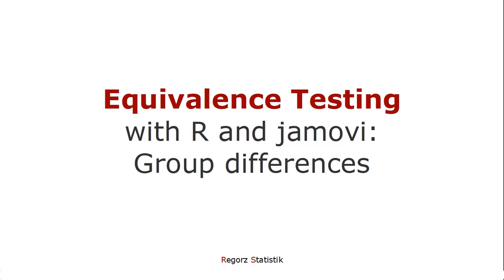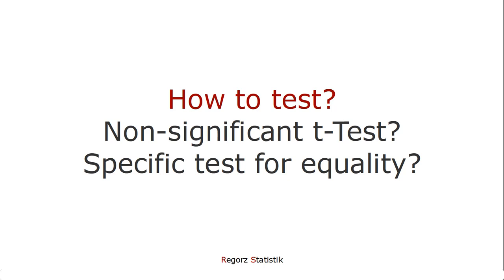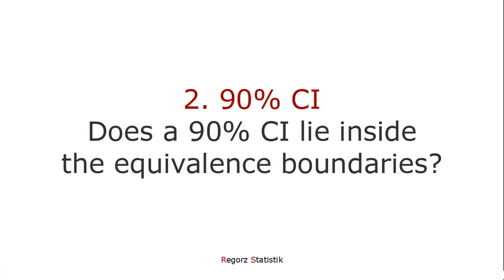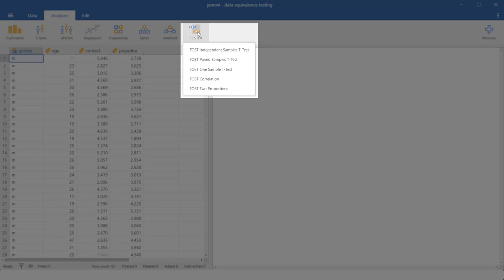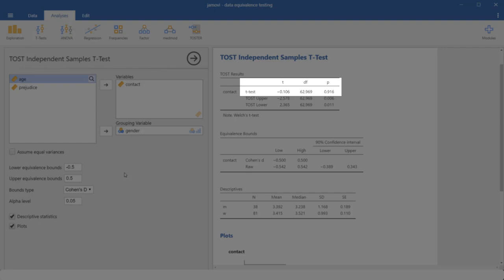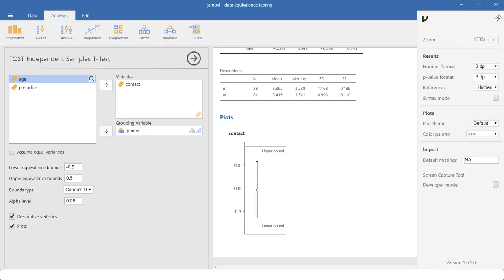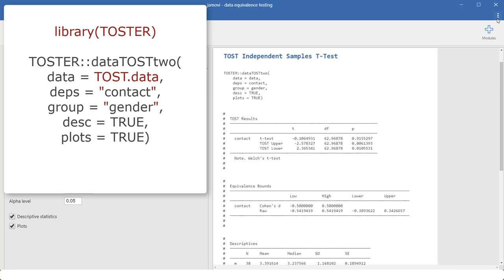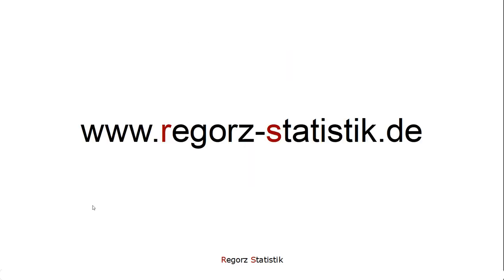Equivalence Testing with R and jamovi: Group Differences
In this tutorial about the TOST equivalence test (=Two one sided tests) for group differences I will show you how to test whether the difference between two groups on a dependent variable is equivalent to zero based on two one-tailed t-tests.

Content:
Equivalence test TOST for group difference
90% confidence interval as an alternative to the TOST
Equivalence testing with jamovi for two independent groups
Equivalence testing with R

This tutorial is based on the versions jamovi 1.6.1.0 and TOSTER 0.3.3